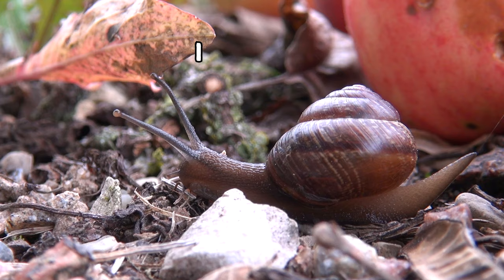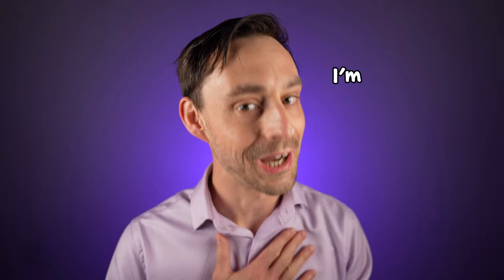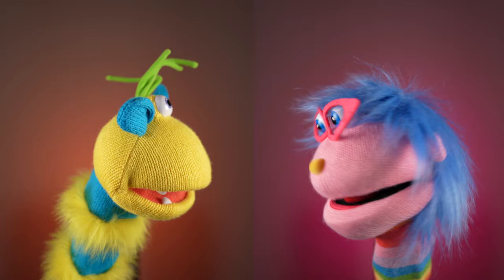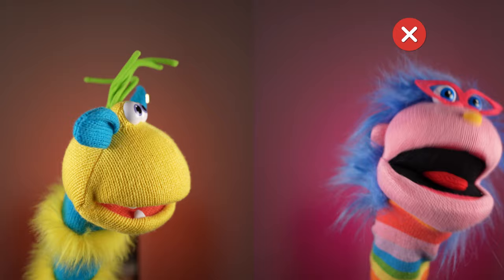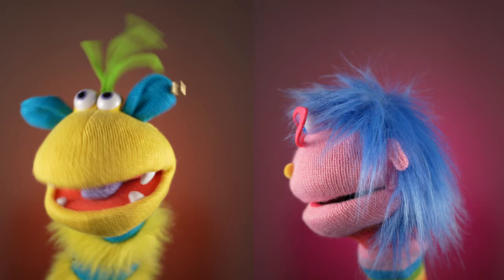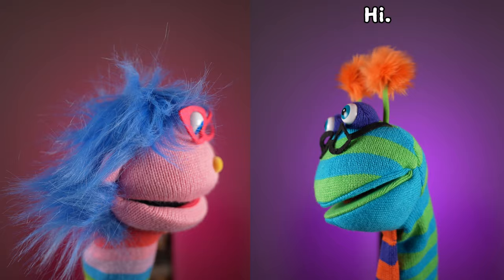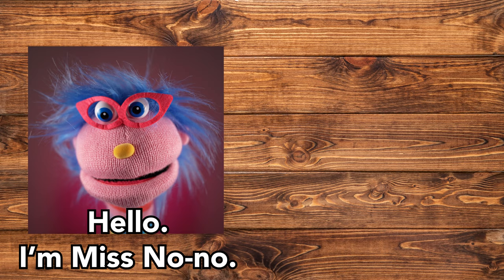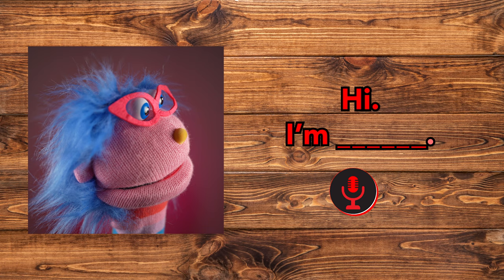7 MUST DO THINGS in English MEETING NEW PEOPLE (informal) | for KIDS & Adults + TICKTOCK CHALLENGE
Hi! Here, you’ll learn 7 must do things for how to speak in English when meeting new people (informal)! It’s for both kids and adults.

Great to see you again and welcome back to AND English with us, Andrew and Erica!

With this video, you’ll discover that there are some pretty important must and mustn’t do’s you might not have known about in English for meeting new people, informal.

We want you to learn English through enjoyment, entertainment, laughter, music, stunning visuals and fun. So, we’ve packed all that into this next video for you!

You’ll see the usual suspects:

Super Jeff, Larry, Miss No-no, Professor Stripe, Captain Redface, Polly and Burt!

Andrew & Erica
AND English